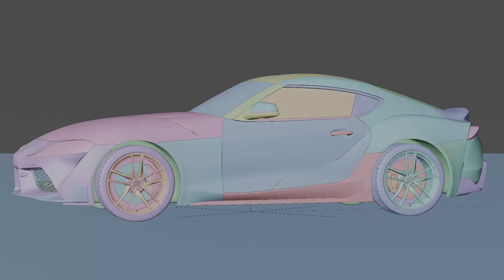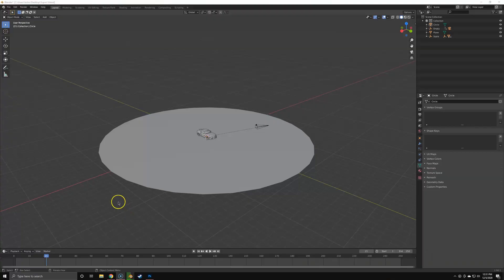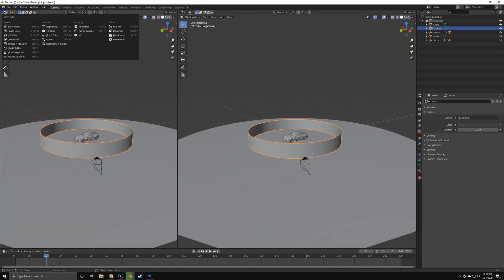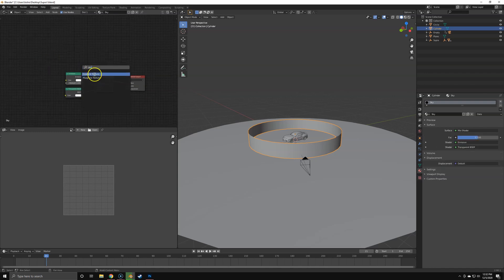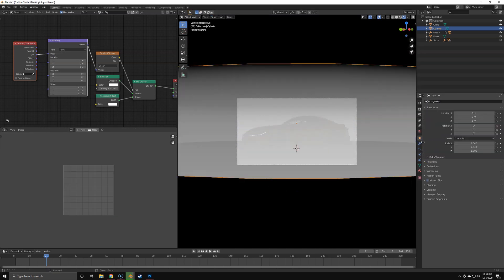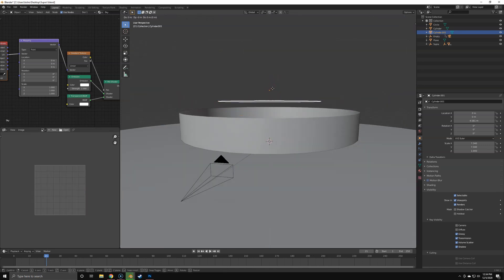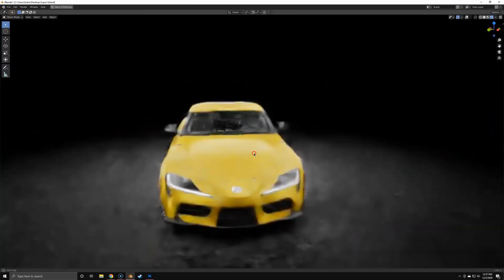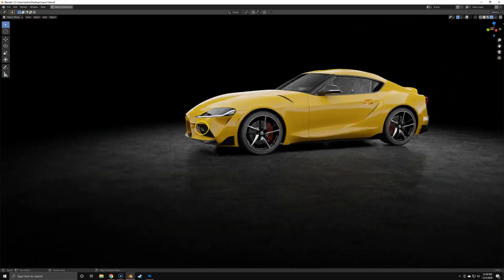Simple Car Lighting in under 3min | Blender 2.9